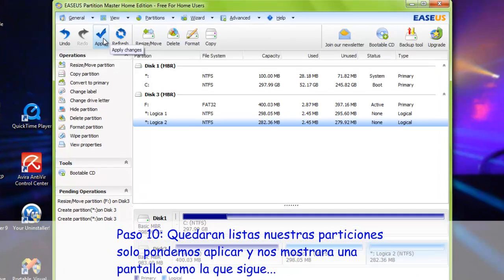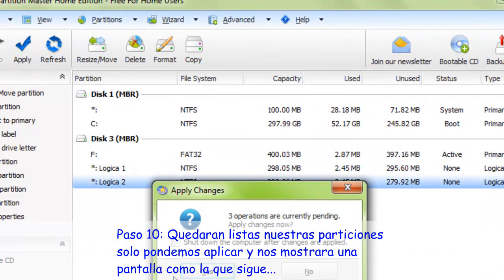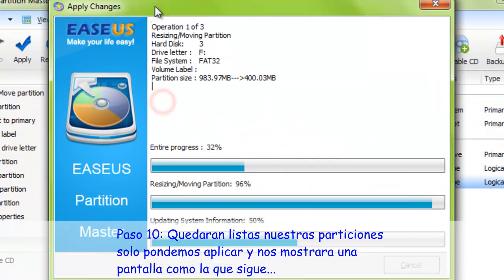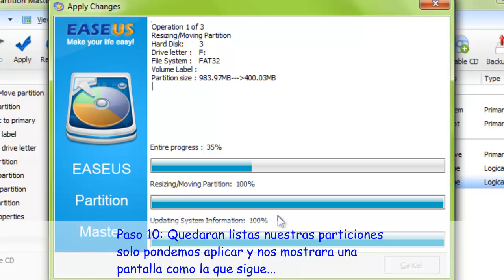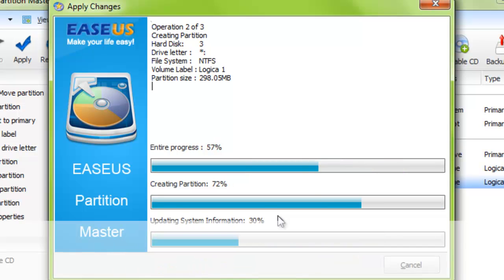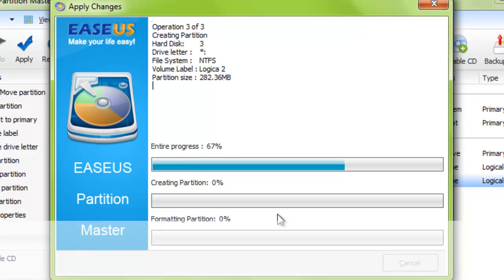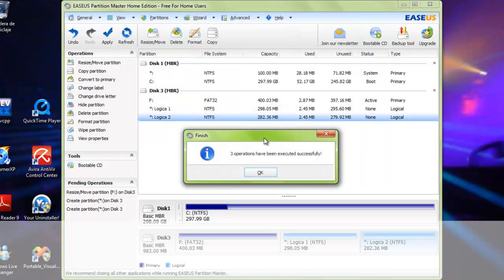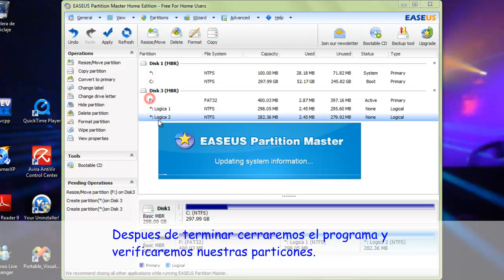Particion USB.mp4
Este video un breve informe de como crear una particion en una USB y esta creado por Jovanna y Monserrart